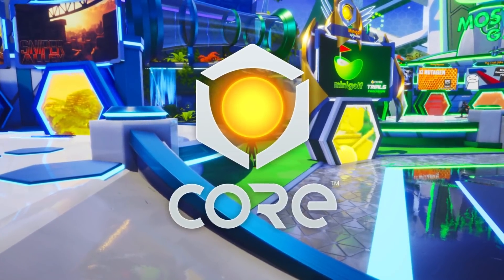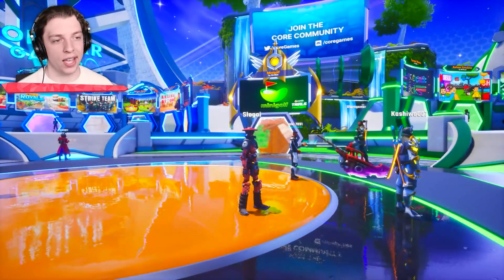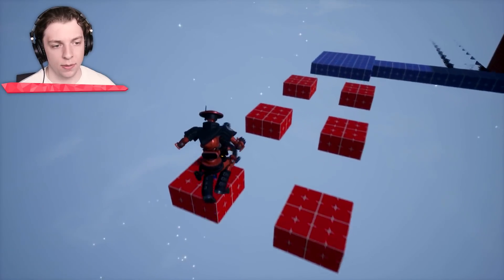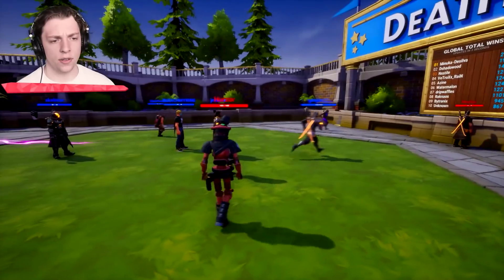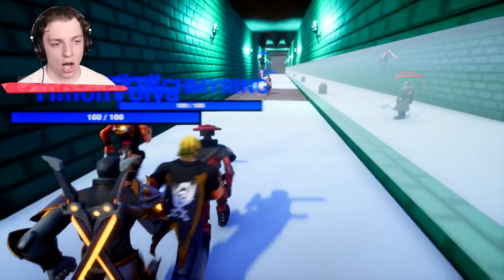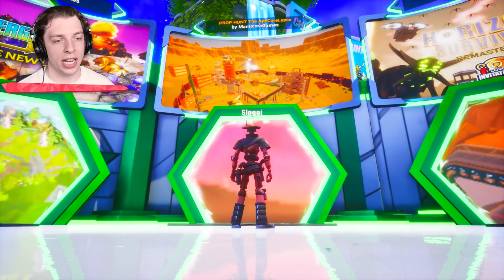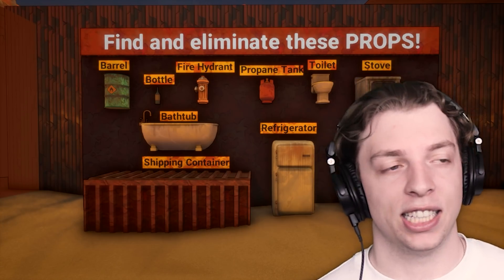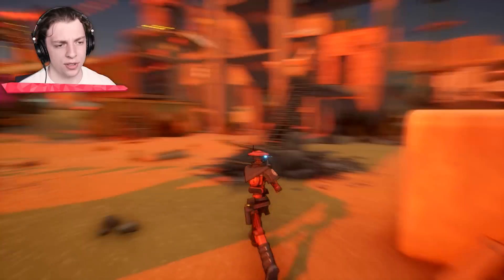I WON Prop Hunt By HIDING In The TOILET! (Core)